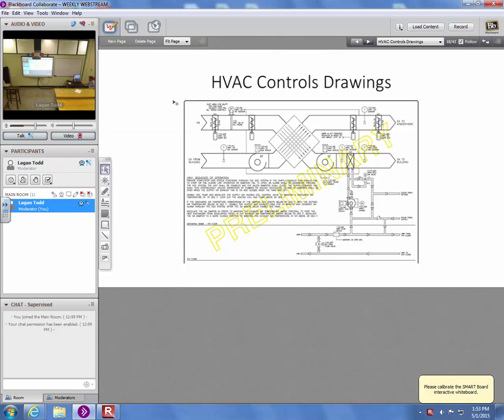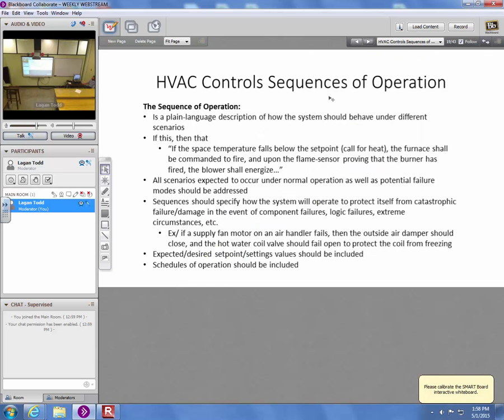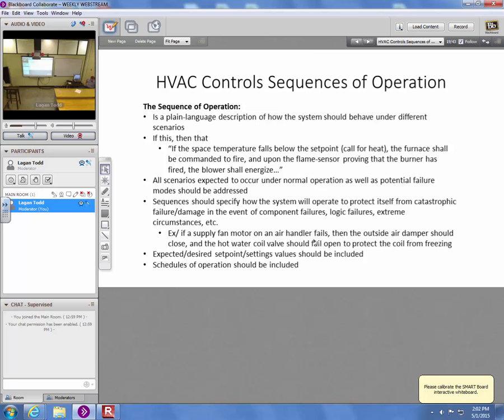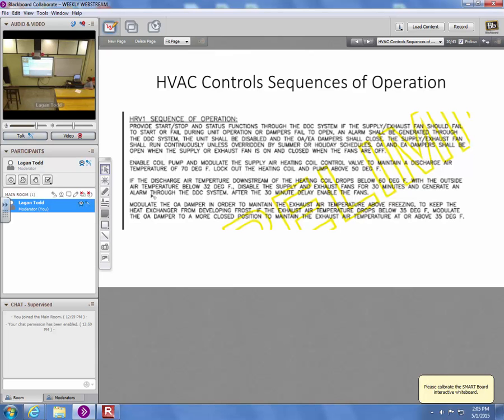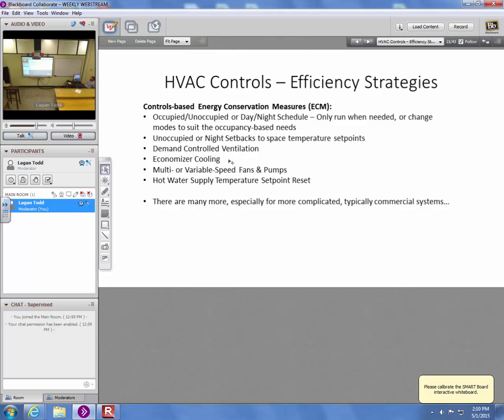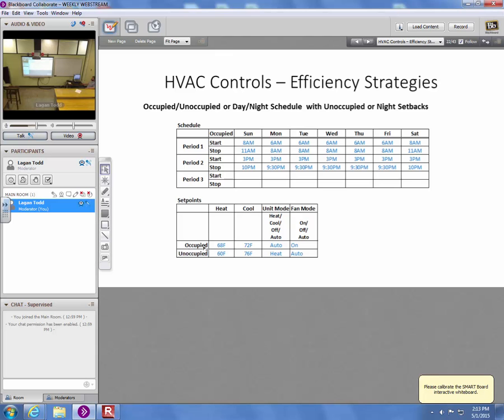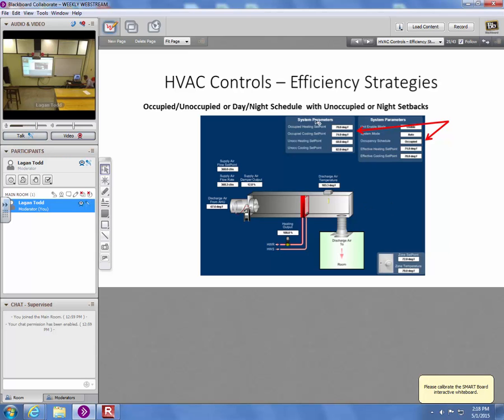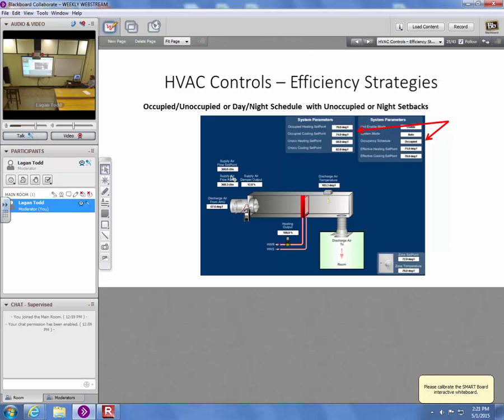131222 Wk -13 LU-12 Lec-22 Fri 5-1-15 Controls part-2